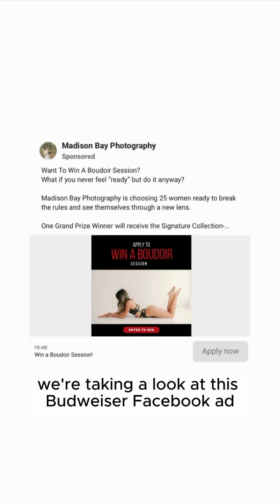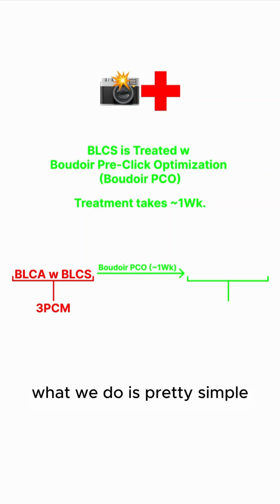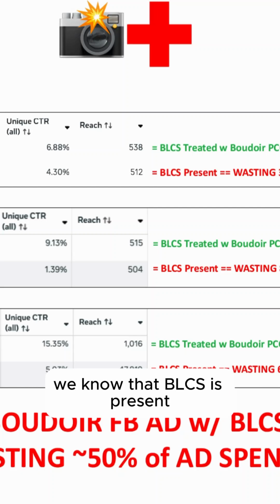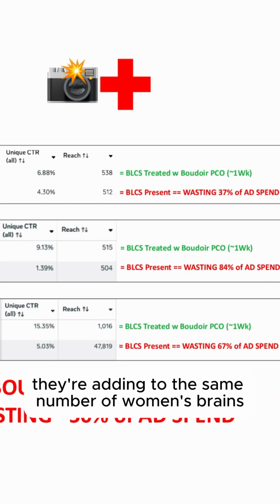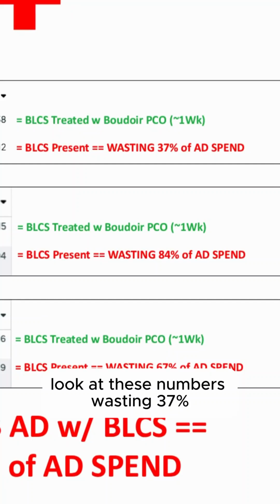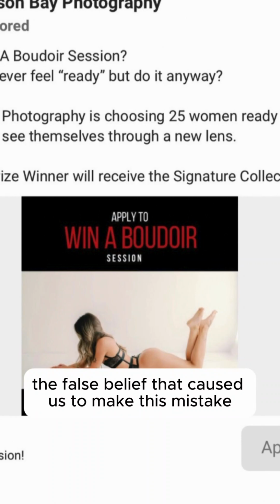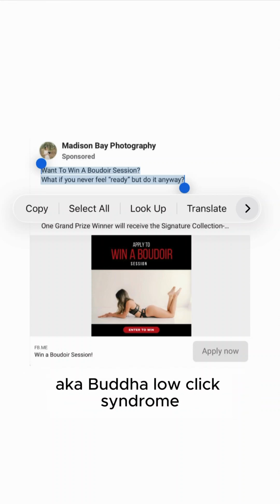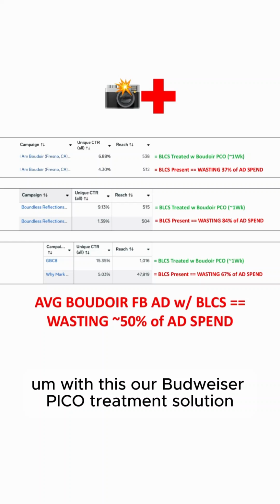Why A Boudoir Facebook Ad's Click Rate Never Matches Its Budget